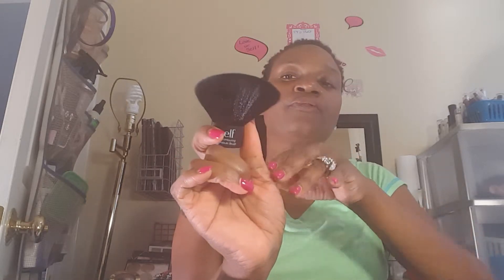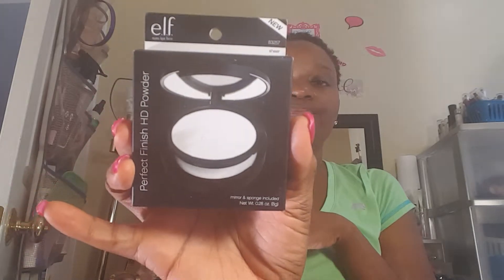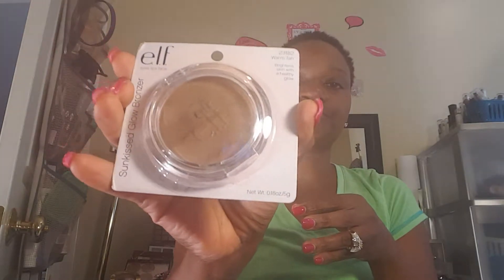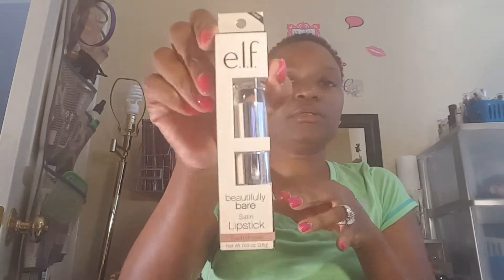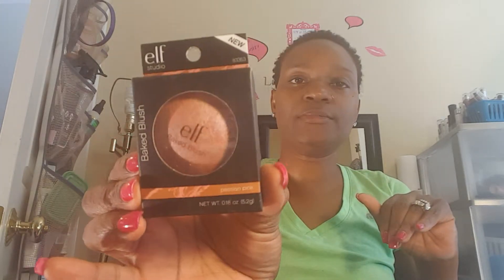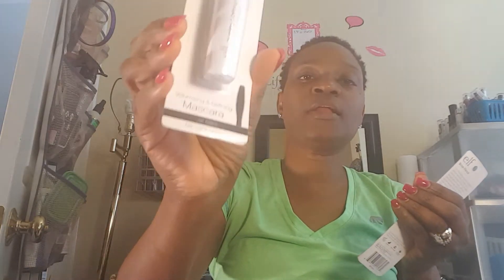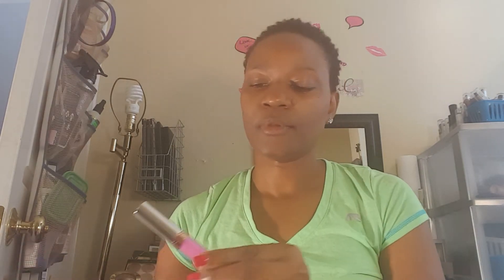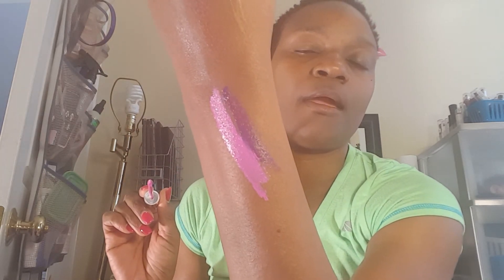ELF Studio Store Haul and Review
My shopping trip in NY .